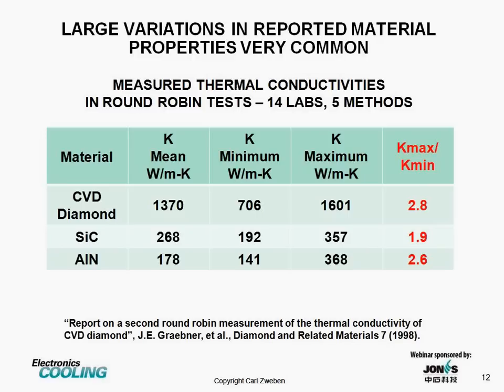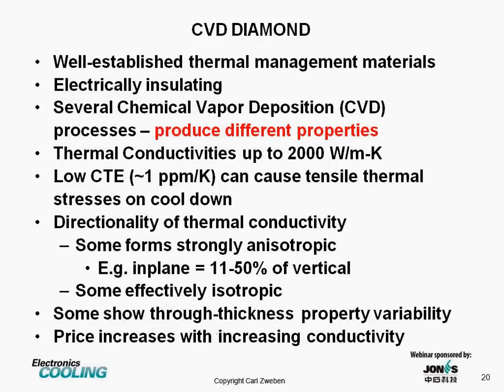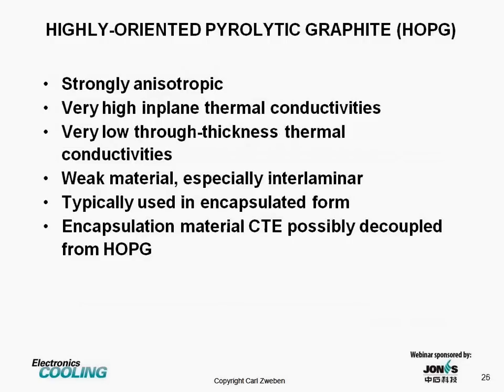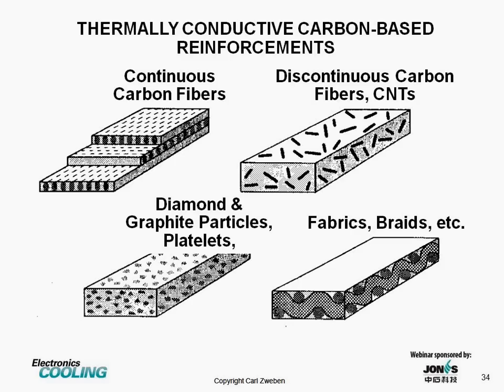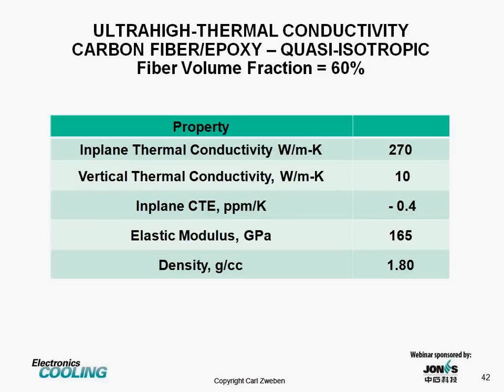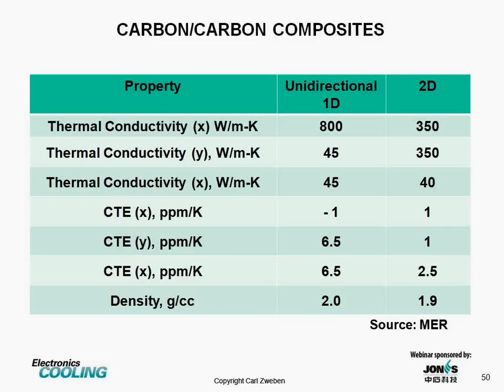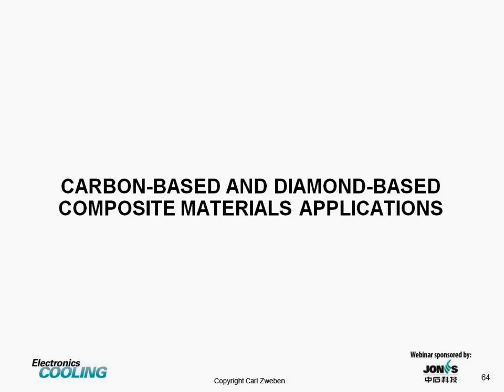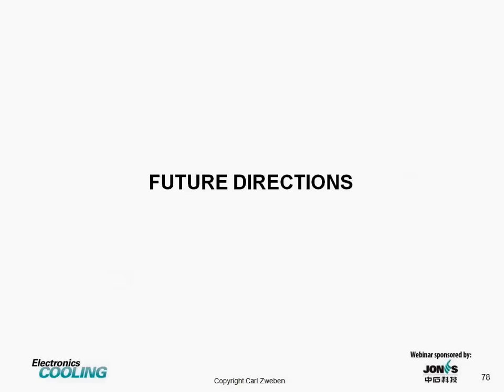Advanced Carbon-Based Thermal Management Materials and Applications Webinar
Overview: In this webinar, we consider advanced carbonaceous (carbon-based) materials, which are now well established, and are being used in a large and increasing number of commercial and aerospace/defense  applications.  Examples include various forms of diamond, highly-oriented pyrolytic graphite, natural (flexible) graphite, pyrolytic graphite sheet, graphite nanoplatelets, carbon fibers, etc.

This webinar is part of a series of webinars on thermal materials. The first webinar, Advanced Thermal Management Materials and Applications, took place in October 2012. In this webinar, Zwebin reviewed both composites and carbonaceous (carbon-based) materials. The second webinar, Advanced Composite Thermal Management Materials and Applications, was presented in June 2013. In this presentation, Zwebin took a focused look at key advanced composite thermal management materials and applications.